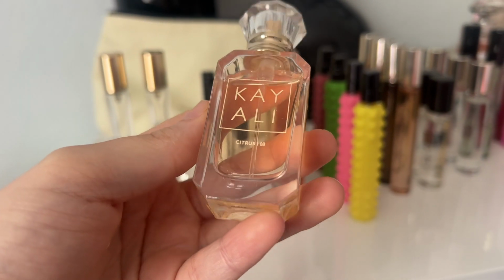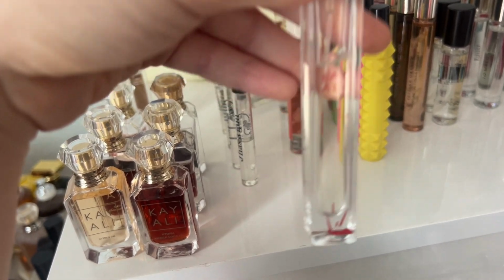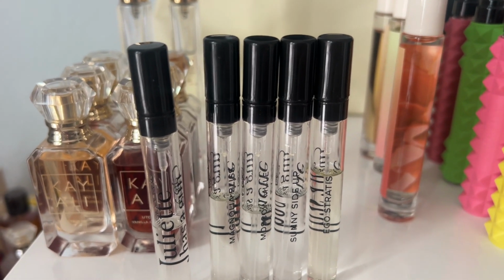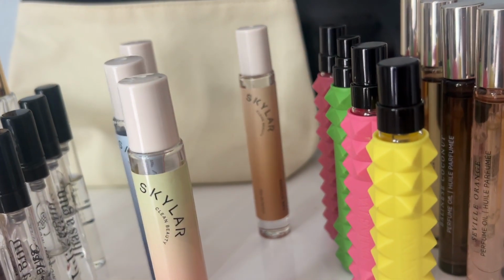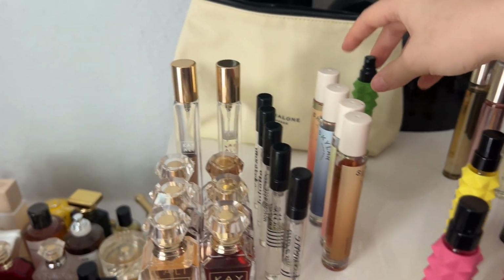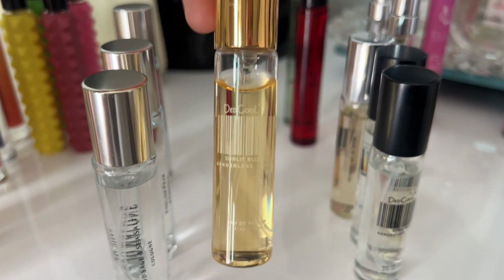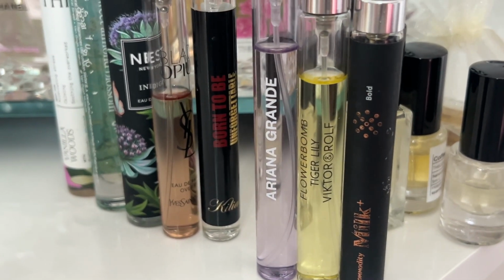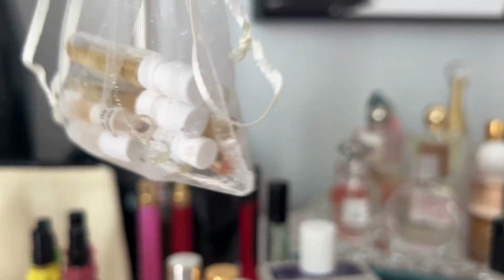TRAVEL PERFUME COLLECTION 2024 | FULL BOTTLE WORTHY?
Hey besties!  Today we are talking about my travel perfume collection !  I hope you guys enjoy and I can't wait to see which ones I do end up adding to my collection next time :)